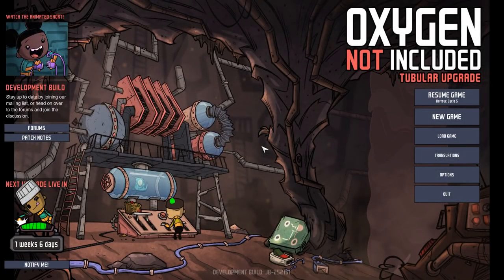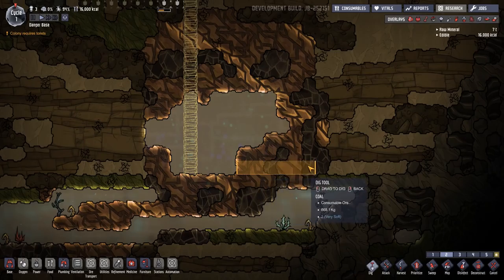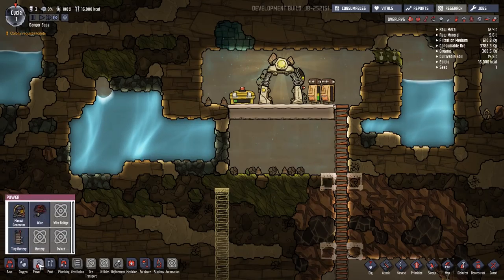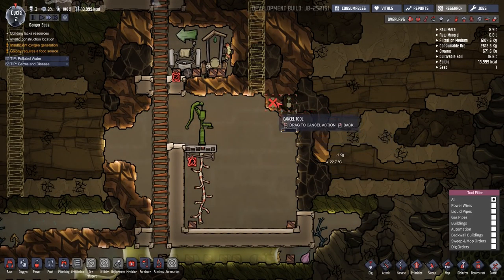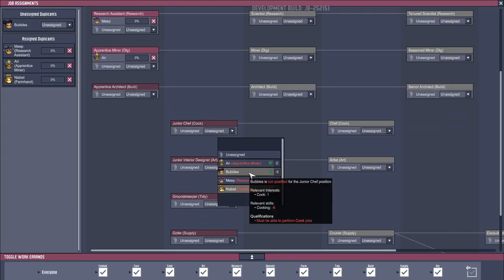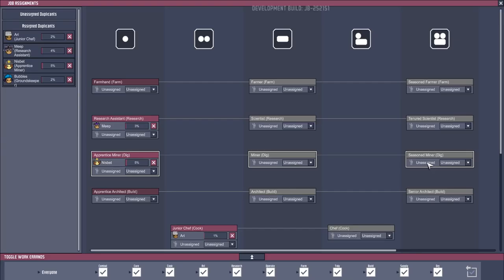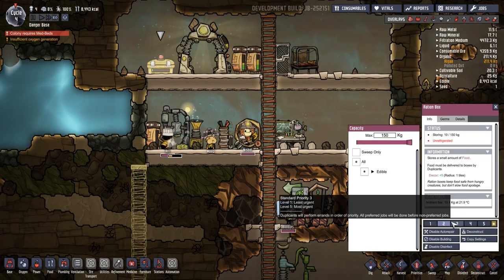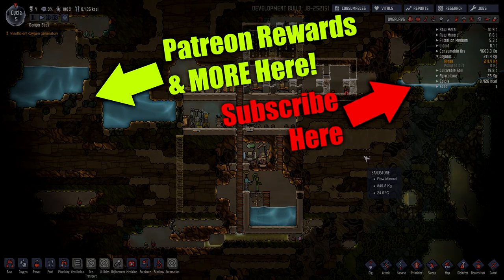JOBS FOR ALL!! - Oxygen Not Included ▶OCCUPATIONAL UPGRADE◀ EP1 ONI JOBS UPDATE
Everything New in the OCCUPATIONAL UPGRADE update for ONI: HATS! Jobs, Conveyor Belts for Ore, Green House & much more :-)

Be sure to follow me for more Oxygen Not Included Occupational Update (ONI) gameplay. I am having a blast with my Let's Play of Oxygen Not Included Occupational Upgrade & discovering all the new mechanics. From Klei Entertainment, the dev's behind the massive hit Don't Starve.

➤Oxygen Not Included Occupational Upgrade: SOON!

➤Oxygen Not Included Occupational Upgrade Features:
- New Jobs System
- New job assignments to cover all aspects of colony life
- Many jobs have new or updated abilities
- Revised Food and Decor expectations
- Redeveloped Jobs screen
- Hats
- Food and Crop rebalance
- Ore Transport System
- Conveyor Rails
- Conveyor Inbox and Outbox
- Ore Transfer Arm
- Hats
- Smart Battery
- Smart Storage Locker
- Improved Fridge to Smart Fridge
- Disease Logic Sensor
- Steam Turbine generator
- Farm Station
- Power Control Station
- Massage table revision
- A wide variety of bug fixes
- Hats (love the hats!) :-)